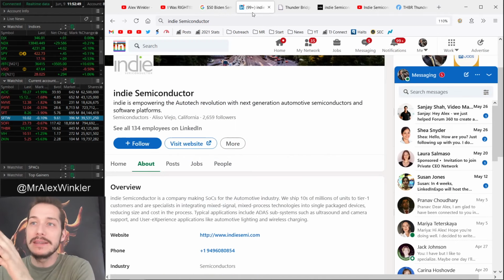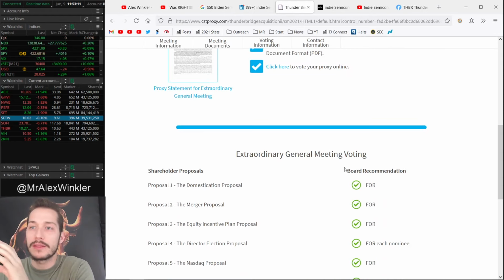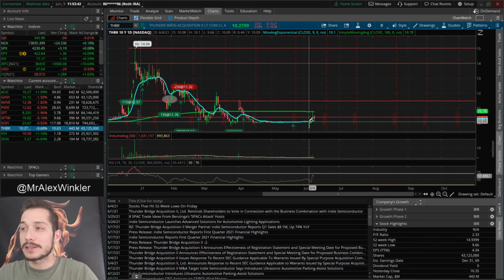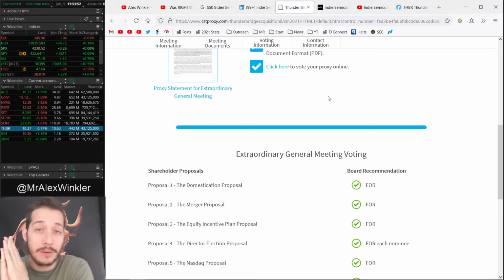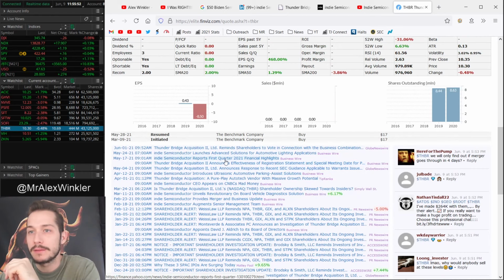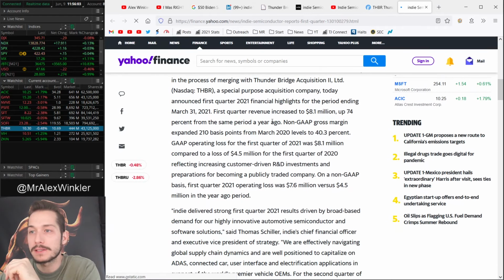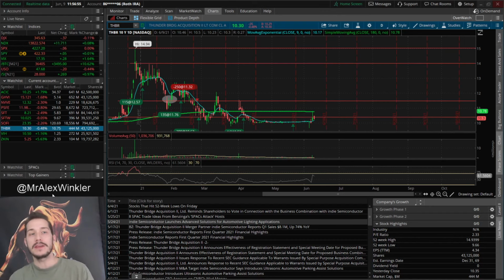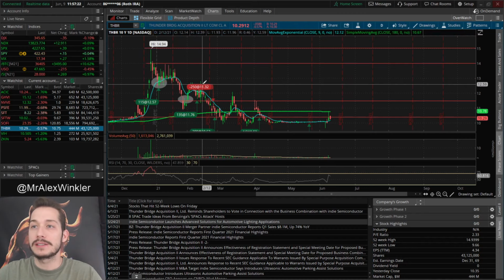SPAC Attack!! [NASDAQ:THBR] Indie Semiconductor Stock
0:00 Macro vs Micro News Momo Trading
2:00 Macro News (3)
3:30 Micro News (4)
7:05 Is THBR Stock A Buy?

A: Yes and yes. I start the live stream at 9am until about 11am EST

Legal Notice